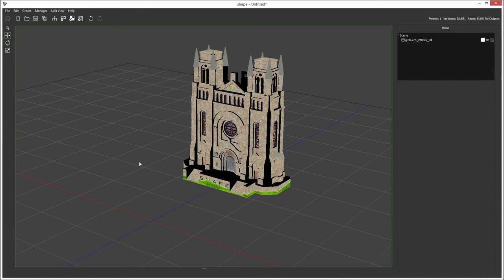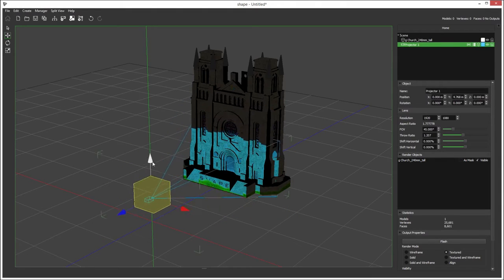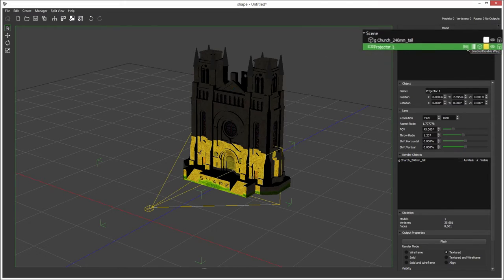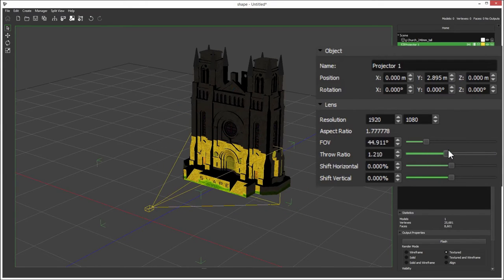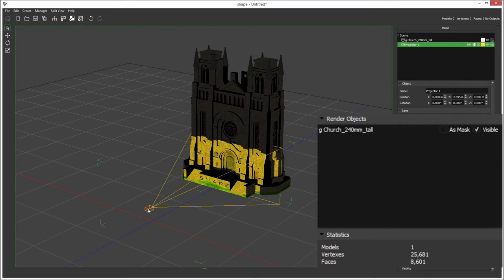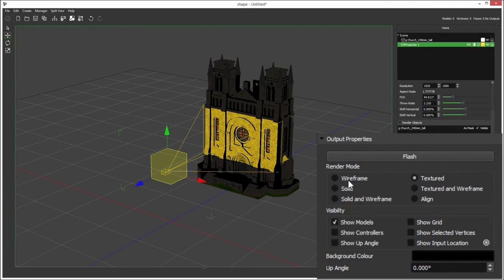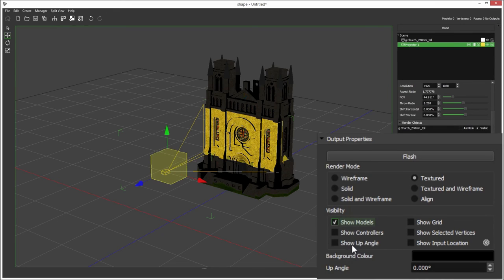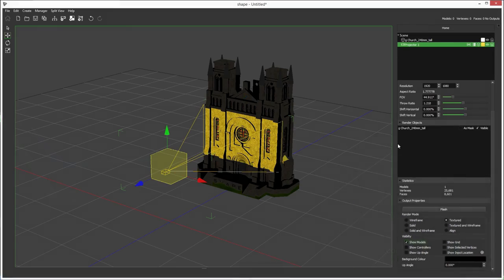SHAPE Projector Properties